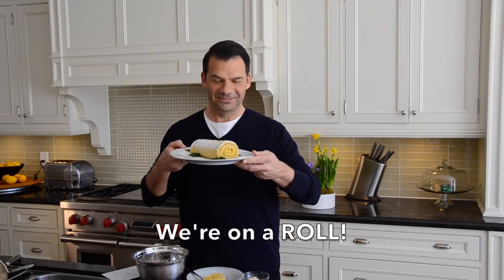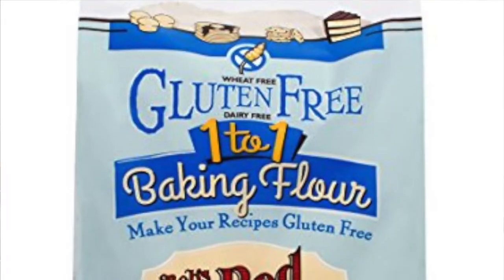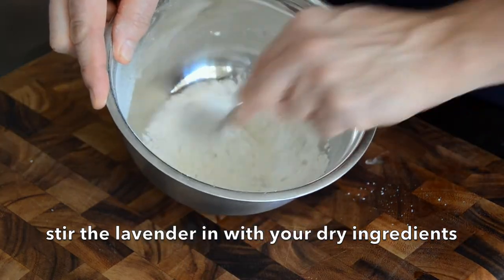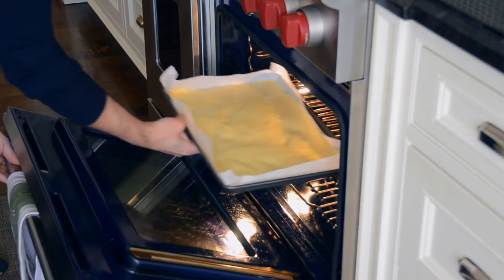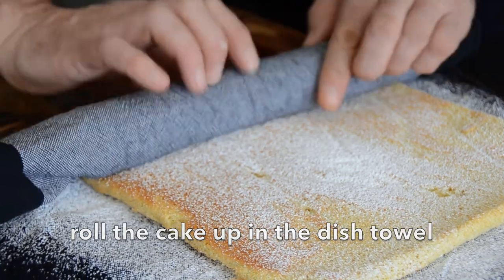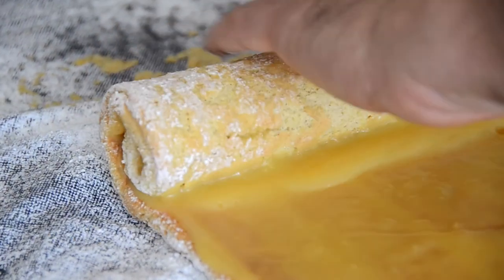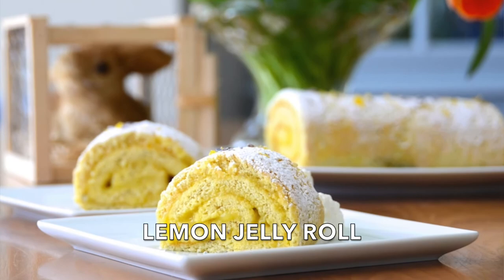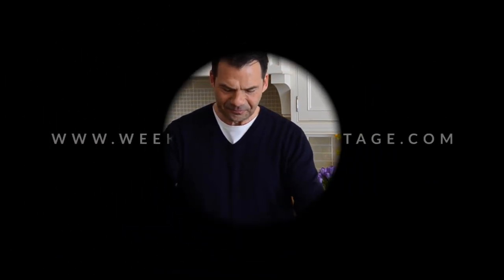The best LEMON JELLY ROLL RECIPE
Tangy, creamy lemon curd spread onto lavender-scented sponge cake, rolled up and dusted with confectioners’ sugar. This LEMON JELLY ROLL RECIPE is truly fabulous!

Carol and I are super excited about this post because it seems to have taken on a life of its own. That happens with a lot of our stories, and we love how it makes the creative side of our work so fun and exciting. We’re also both super pushy with each other, so when we start working on an idea... look out! You be the judge with this LEMON JELLY ROLL RECIPE - the proof is in the pudding, or in this case, the curd!

This recipe is about three key points: lemon curd, a light sponge cake, and presentation. We posted a recipe for LEMON CURD as a 1-minute City Slicker video about a week ago; if you haven’t already, check it out too! The sponge cake component is pretty simple, but our inclusion of lavender in the mix takes the flavour and fragrance to a whole new level. We made a conscious decision to present a simple, elegant dessert. Think about that when you go to take your first bite – looks lovely, but the flavour will amaze you!

Here are a few things to keep in mind as you go to create this dessert, which will garner you great praise and many, many compliments!
LEMON CURD – Although the lemon curd recipe is already posted as a stand-alone feature on our YouTube channel, I will list the ingredients and preparation steps again here just so you don’t have to flip back and forth. Suggestion: make the LEMON CURD a few days in advance just to get the preparation of this essential ingredient out of the way.

SPONGE CAKE – We purposely made the sponge cake for this recipe using Bob’s Red Mill gluten-free flour since one of our expert tasters is eating gluten-free these days – yay, Josh! We also tested this recipe using regular flour, so feel free to go with either – you’ll have the same great success with each.

LAVENDER – The idea to add the ground lavender into the dry ingredients for the sponge cake came to me in a dream. I was walking through a field of daffodils and jonquils, the sun shining down on me, a robin singing sweetly from the branch of a blooming apple tree… LOL ! As if! I came across it while I was looking for baking powder in the spice cupboard. All joking aside, the flavour and fragrance it adds to the finished JELLY ROLL is sublime. Make sure to purchase more than the recipe calls for to add a sprinkle to the completed dessert.

PRESENTATION – I speak from experience when I say, keep it simple. We had just spread the lemon curd onto the sponge cake and rolled it up when we started with the questions - should we cover it with whipped cream? Or a buttercream icing and decorate it to look like a log? Maybe we can pipe more curd down the sides to create a trellis pattern? And then we all agreed, nope, let’s keep this super simple. After all, it will be about the flavour, right?

We suggest transferring the completed LEMON JELLY ROLL onto a presentation piece, then dusting it with confectioners’ sugar followed by a light sprinkle of fine lemon zest and dried lavender. Once you begin slicing and serving, go ahead and add a dollop of whipped cream, but stop there. Simplicity is truly the order of the (spring!) day.

There you have it, everything you need to know in creating a truly memorable dessert. Looking for suggestions on what to serve beforehand? We think our ROASTED LEG OF LAMB or NANNY’S BAKED HAM are perfect main course ideas, served with our GARLIC MASHED POTATOES and our GREEN BEANS ALMONDINE.

A LEMON JELLY ROLL RECIPE that tastes as delicious as it looks. Enjoy!